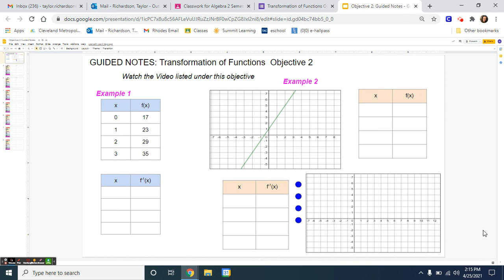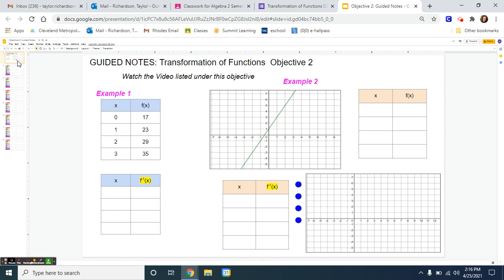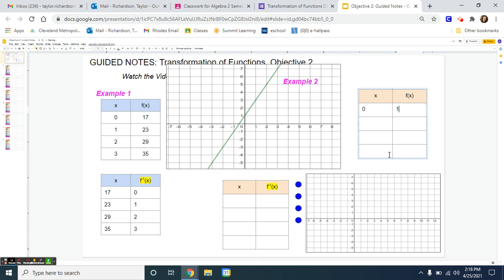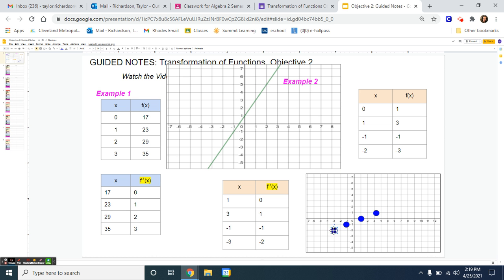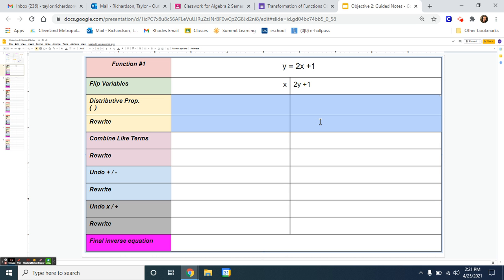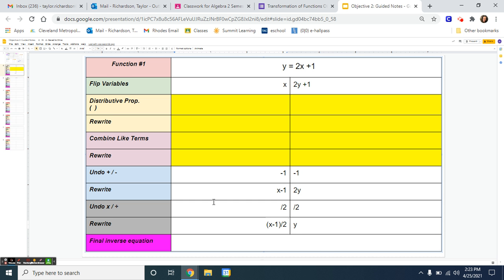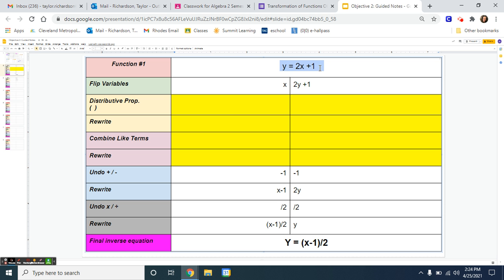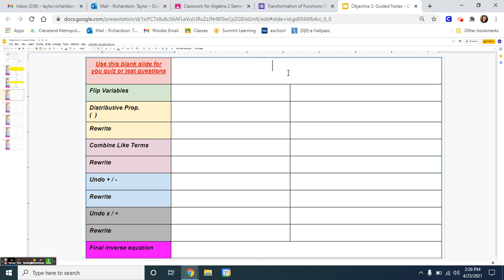Transformations of Functions Objective 2 (Credit Recovery Course)